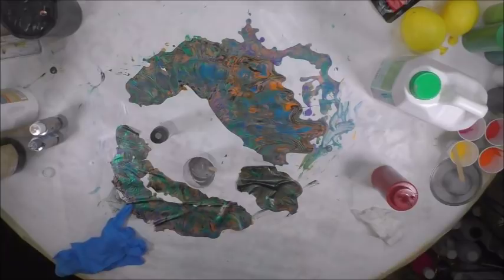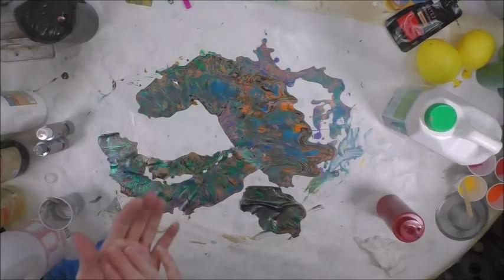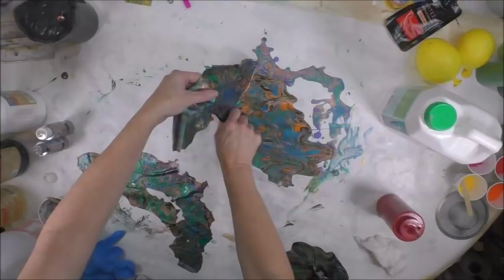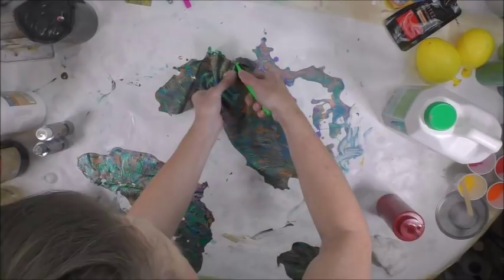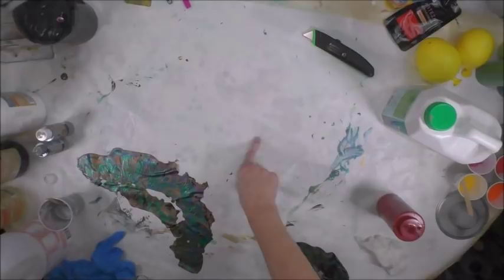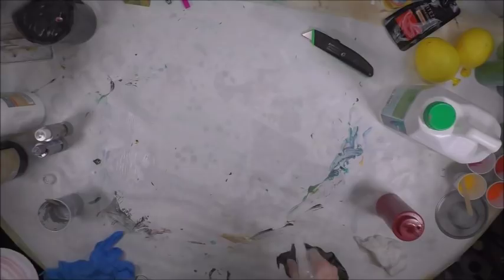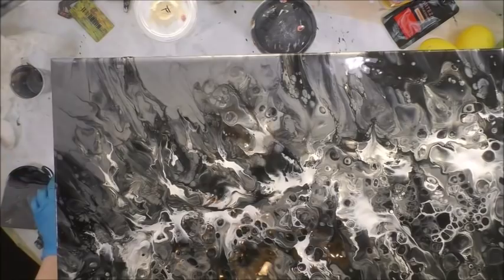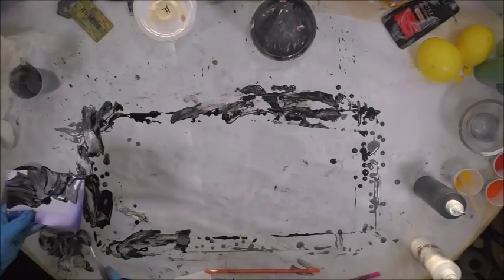(223) BLACK SILVER Acrylic Blowing with Straw on Negative Spaces With Sandra Lett 110518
I used Artists Loft Black, Folk Art Gun Metal Gray, Crafters Closet Metallic Silver from Dollar Store and a bit of Artists Loft White.  I mix all of my paints with a 1:1 ratio of paint to Owatrol.  I add water to get it to a consistency of honey pouring in a stream from my craft stick.  I did not use any silicone or OGX in this pour.   I always seal my art after it has dried a minimum of 72 hours with multiple coats of High Gloss Varnish using a sponge brush.  **Tip** I store my sponge brush in a sealed Ziploc between coats and do not rinse it so it does not deteriorate the sponge.  This will store safely for at least a week.